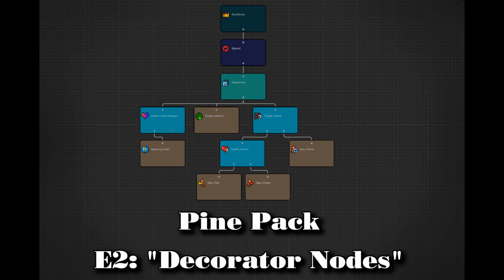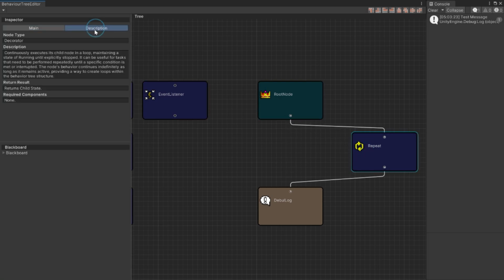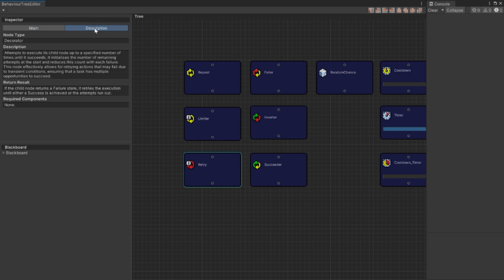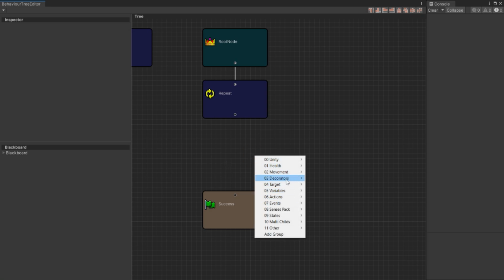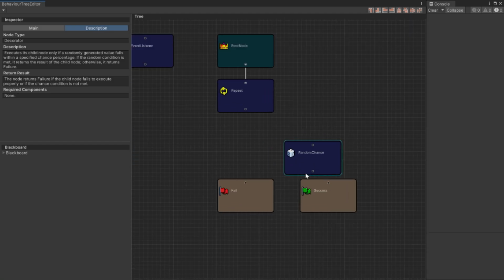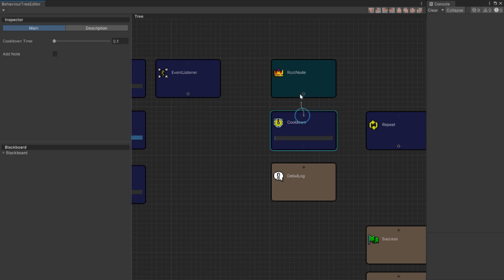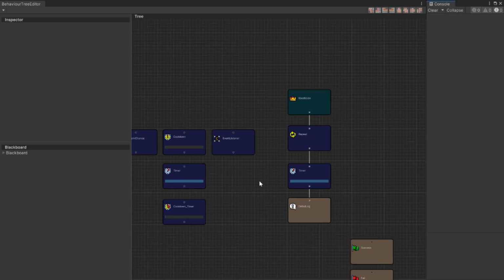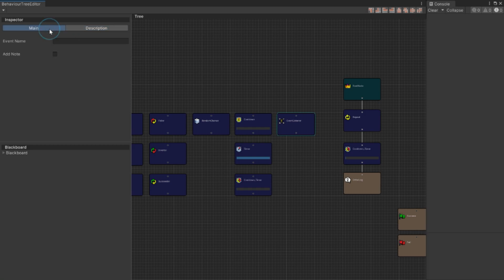Pine Pack - Behavior Trees: Decorator Nodes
🎥 Welcome to Episode 2 of my tutorial series about the Pine Pack - Behavior Trees! In this episode, we will cover:

🎥 Timestamps:
00:10 - What are Decorator Nodes;
01:24 - Repeat Node
01:55 - Limiter Node
02:48 - Retry Node
03:15 - Failer Node
04:15-  Inventer Node
05:00 -  Succeder Node
05:38 - Random Chance  Node
06:58 - Cooldown Node
08:10 - Timer Node
08:53 - Cooldown Timer Node
10:14 - Event Lisner Node